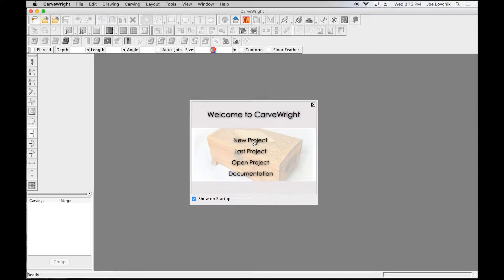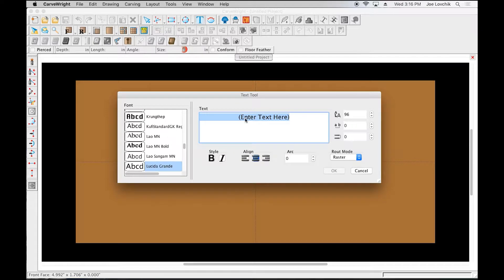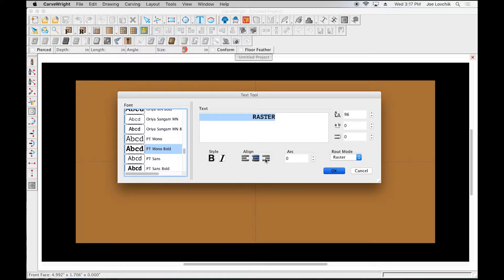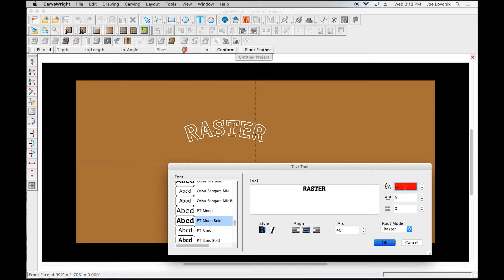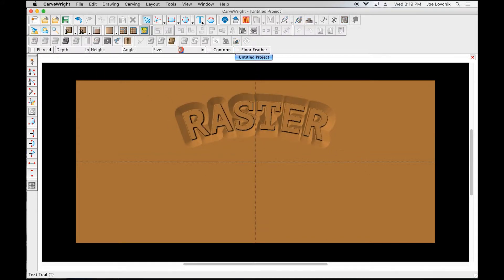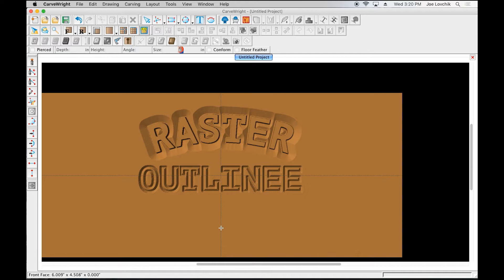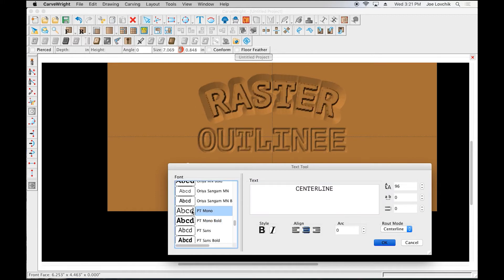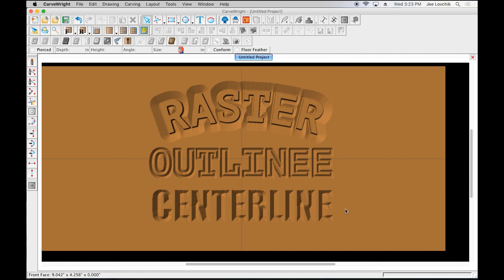Tutorial 3.1 - Text Tool Overview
An overview of all three text styles or "rout modes", raster, outline and the add-on module, Centerline Text.